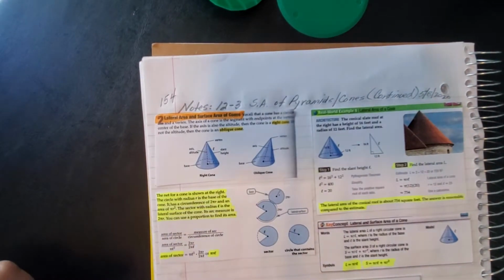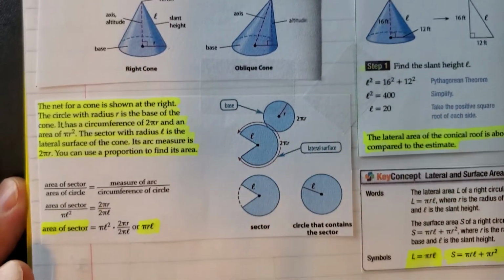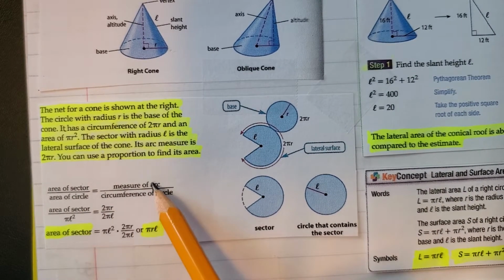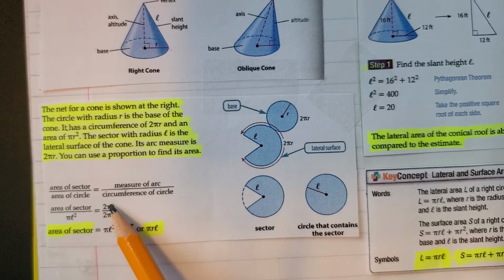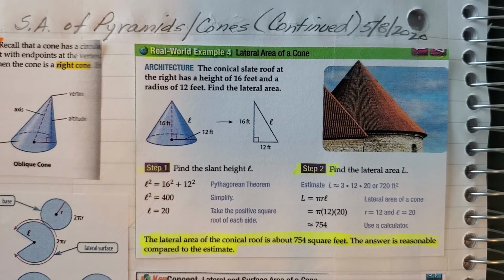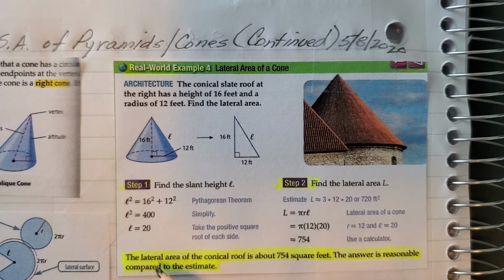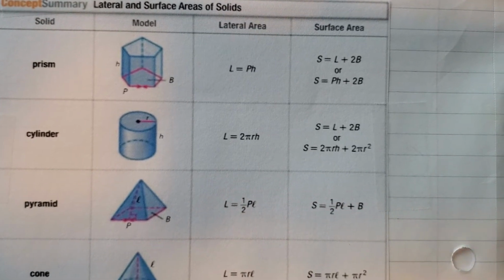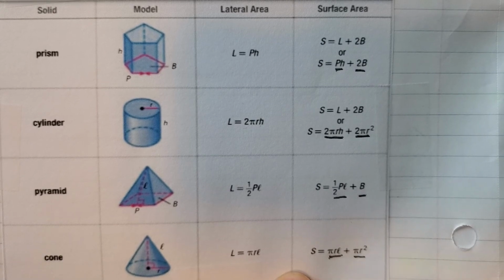Surface Area of a Cone Geo